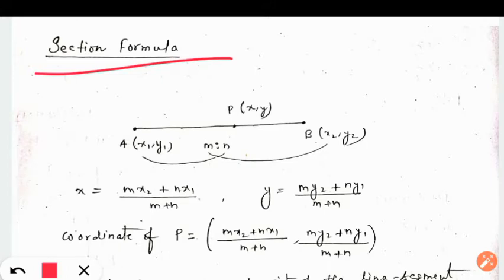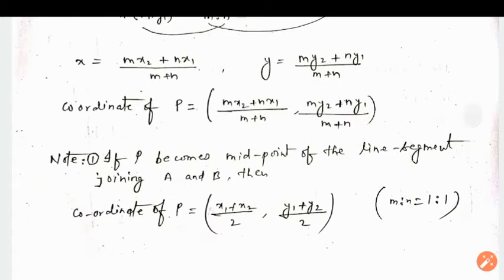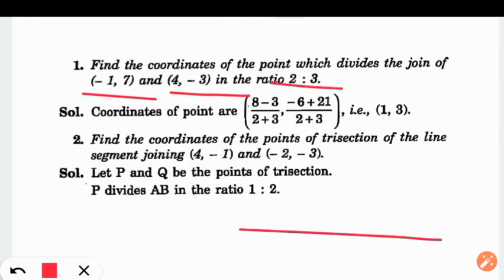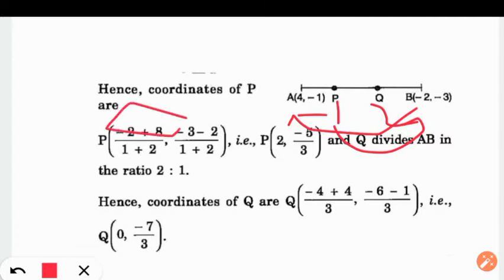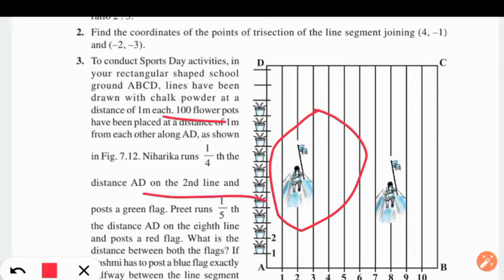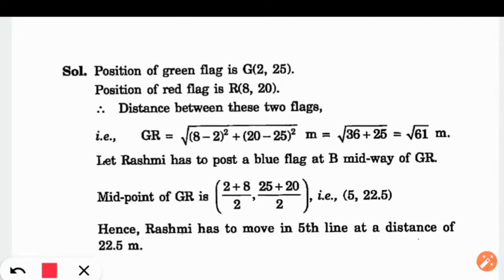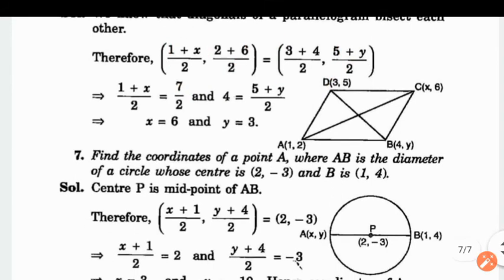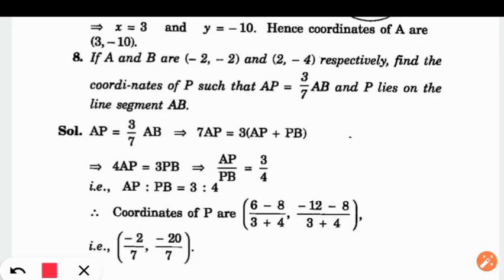COORDINATE GEOMETRY, NCERT (PART-2)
To know the Section Formula.
Exercise - 7.2